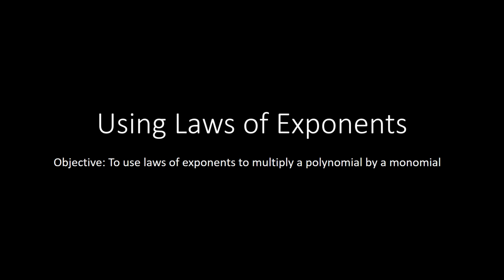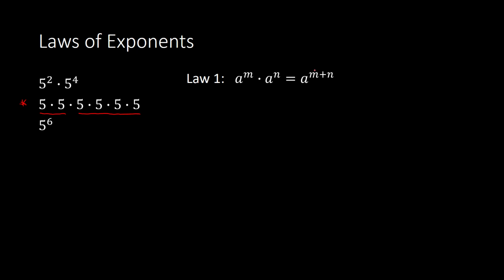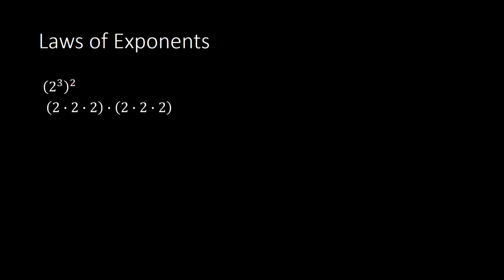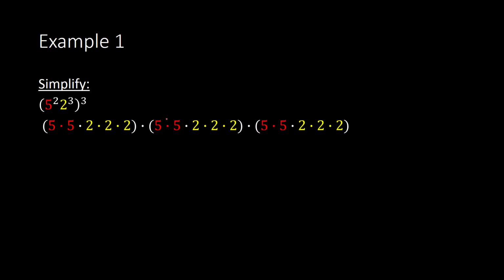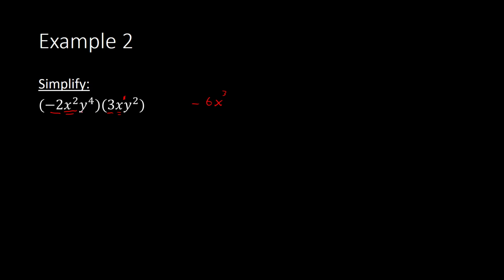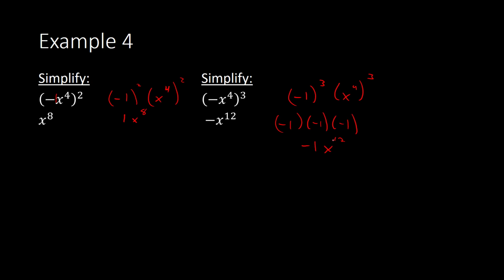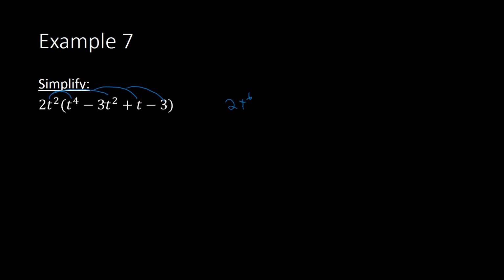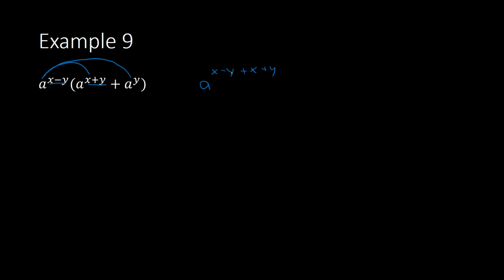Laws of Exponents (Algebra 2)